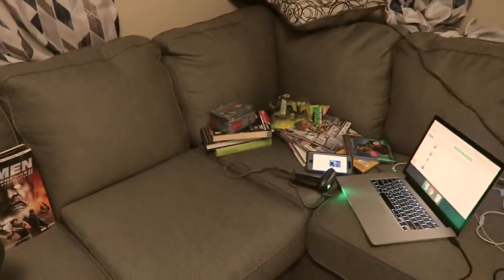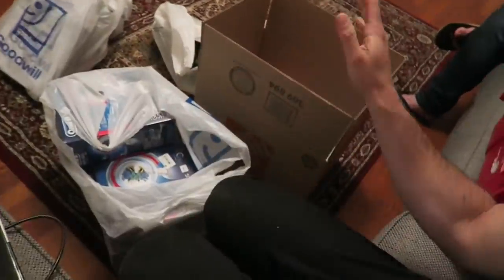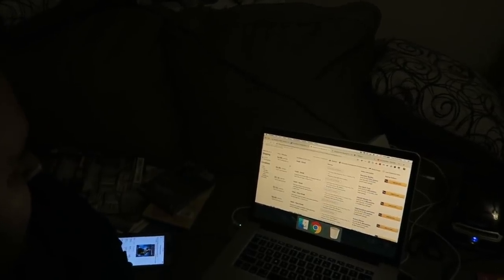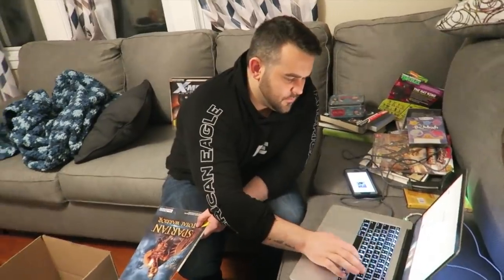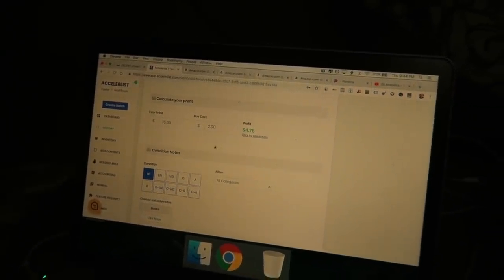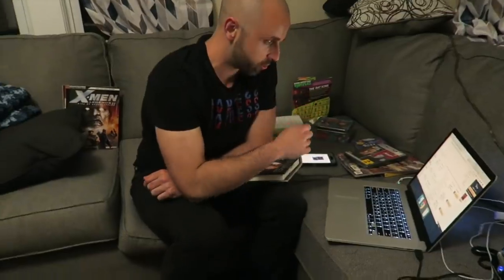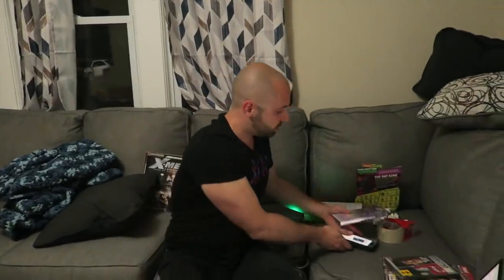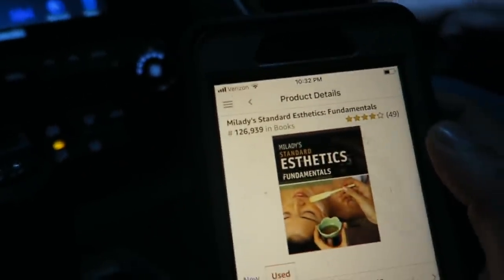How to Sell on Amazon FBA Step by Step in 2020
Register for the Webinar Training HERE ( Limited Seating - NO REPLAY)
In this video I teach my friend Andrew how to sell books on Amazon FBA for beginners step by step. Watch as we go behind the scenes and show my friend how to make money selling on Amazon FBA using my favorite software accelerlist. In this video you'll learn the best way to list, price, and sell on Amazon.

My Favorite Course For Selling Books On Amazon FBA

How I Source Books Online From Home - Free 21 Day eFLIP Trial

My Favorite Book Scanning Software - Free 14 Day Scout IQ Trial